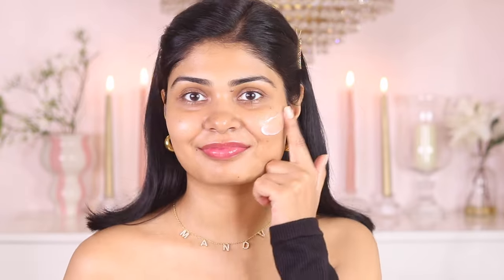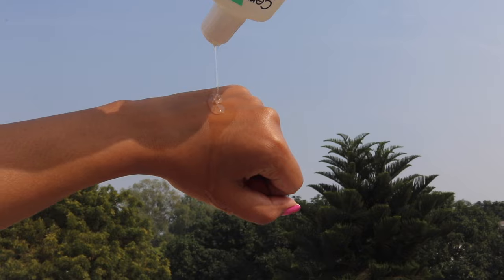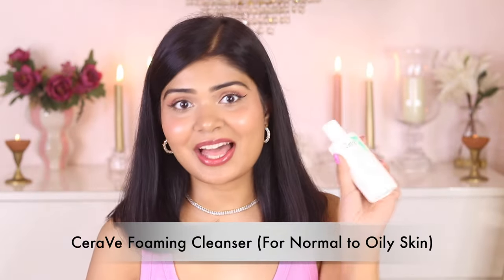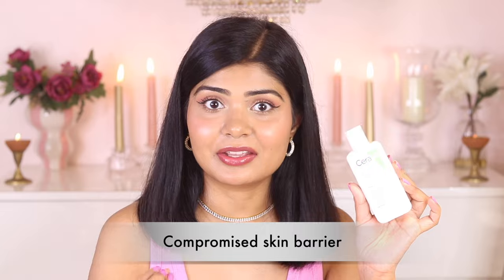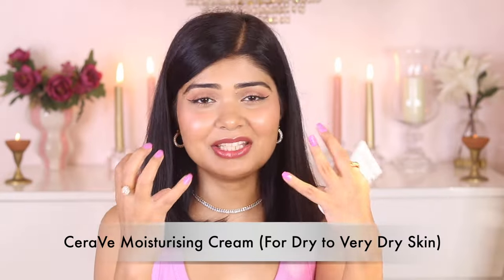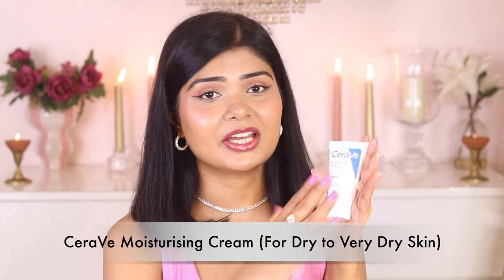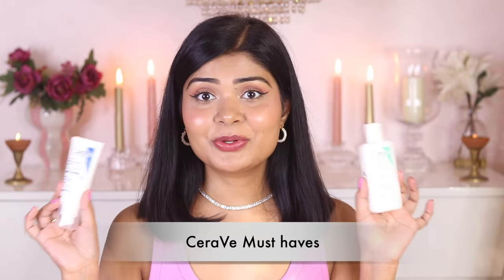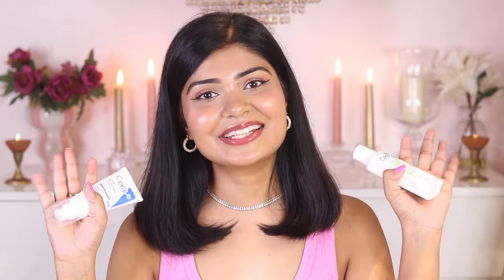CeraVe Skincare in India Now 🇮🇳 Worth the HYPE? Not Sponsored Review | CeraVe Moisturizing Cream ❌✅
CeraVe Foaming Cleanser With Hyaluronic Acid, Ceramides & Niacinamide

CeraVe Hydrating Facial Cleanser With Hyaluronic Acid, Ceramides, Glycerin

CeraVe Moisturizing Cream For Dry To Very Dry Skin*

Time Stamps
0:00 Intro
0:45 CeraVe Foaming Cleanser
1:40 CeraVe Hydrating Facial Cleanser
2:39 CeraVe Moisturizing Cream
3:08 CeraVe PM Facial Moisturizer Ultra Lightweight Cream

MANDVI15 to save 15% on Plum Website only
MANDVI10 to save 10% on Limese Website only
KITTYCATS20 to save 20% on Dr sheth Website only
MANDVI10 to save 10% on Re’equil Website only
MANDVI15 to save 15% on Qurez Website only
MANDVI10 to save 10% on Suganda Website only

About me:
I am a biotechnology Engineer turned Skincare & Beauty YouTuber. I worked 9 to 5 corporate jobs for some years but I always had a creative calling. So, I bought my first camera in 2016 and started doing pre wedding shoots. But in 2017 I had a tower moment in my life when I was broken open. It was time for destiny. I moved back to my hometown and started posting videos on YouTube. Fast forward to the year 2020 when I quit my job and started doing YouTube full time. Now I create videos on Skincare, Beauty, Self-care, Lifestyle and a little bit of everything.
It was a journey of self discovery and awakening that led me to my life purpose. Which is to sprinkle a little bit of magic into the everyday lives of people with my videos. ✨

My skin type: combination (Dry cheeks with oily T-zone)

Say Hi on my Instagram 📷 (For daily skincare, beauty and life updates)

UPDATEDMR24